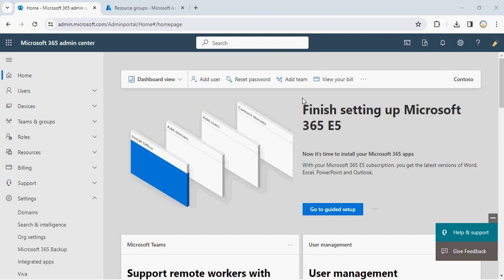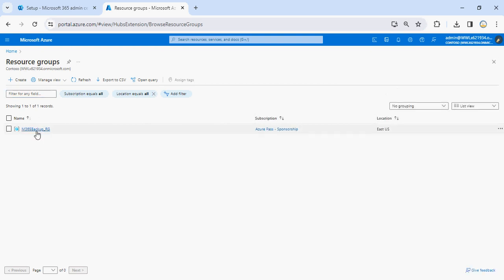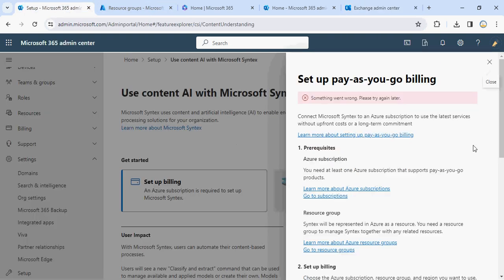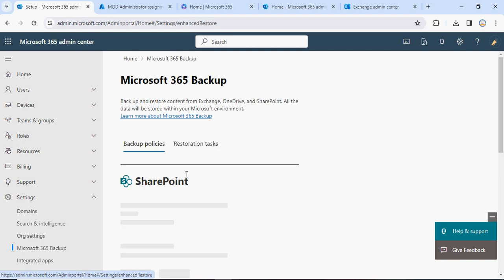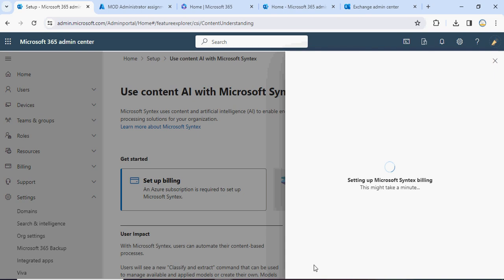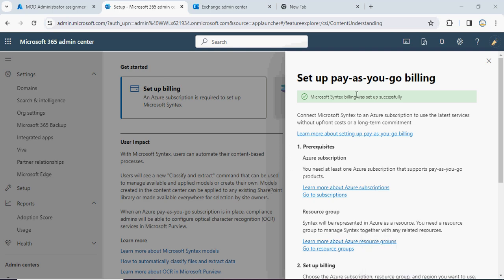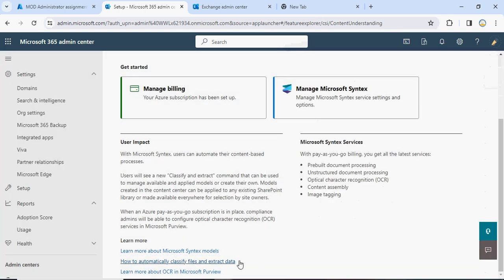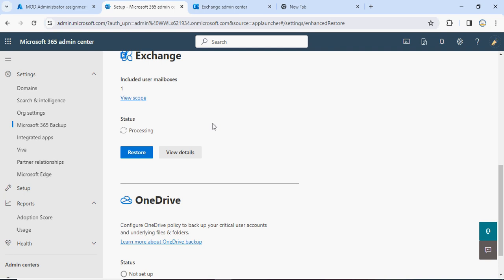Microsoft 365 Backup service to take Exchange Online user Backup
How to Setup Microsoft 365 Backup service to take Exchange Online user Backup?